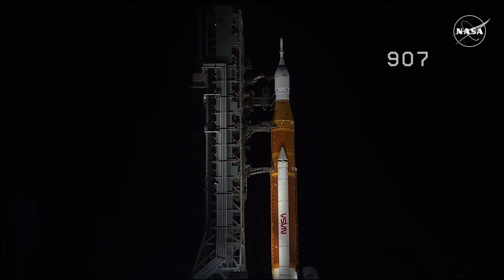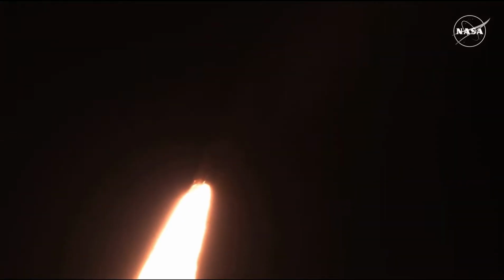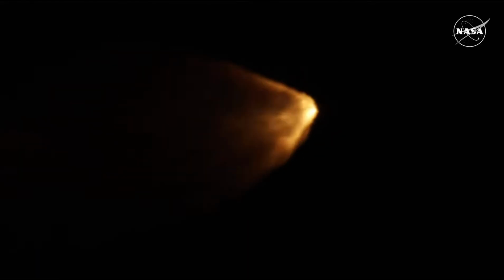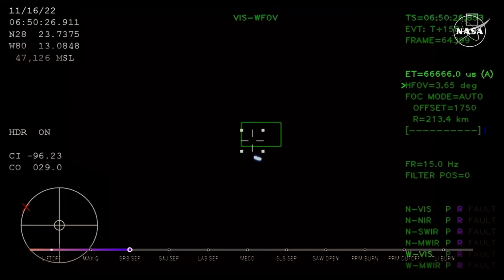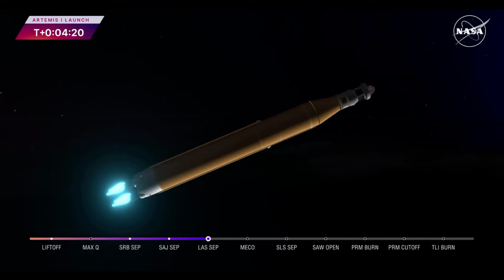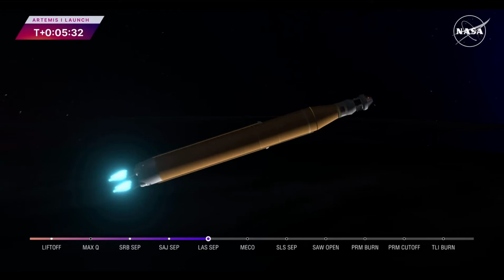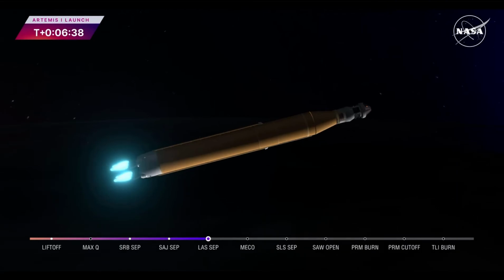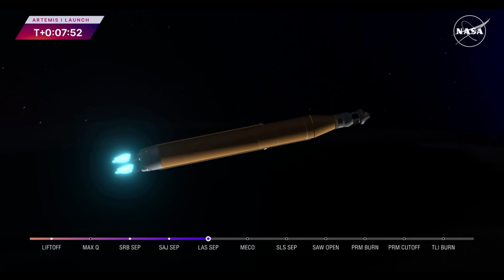NASA makes history with Artemis I launch from Kennedy Space Center in Florida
NASA's Space Launch System rocket and Orion capsule take flight for the first time from Kennedy Space Center on the historic Artemis I mission on Wednesday, Nov. 16, 2022.